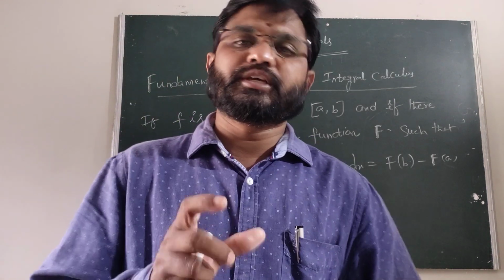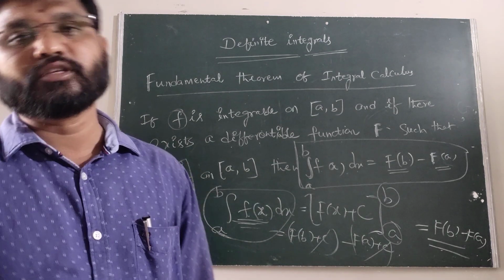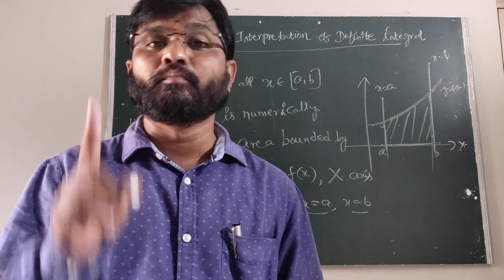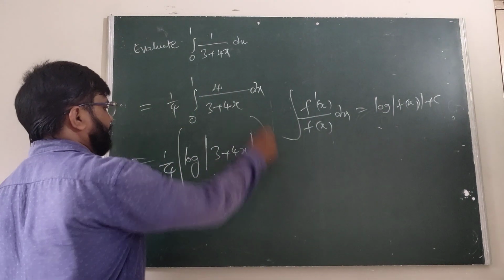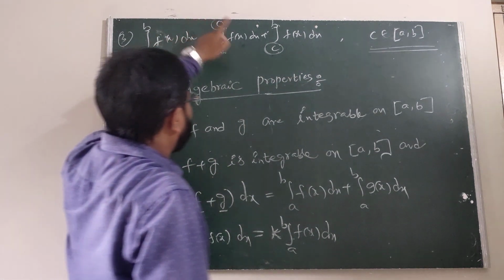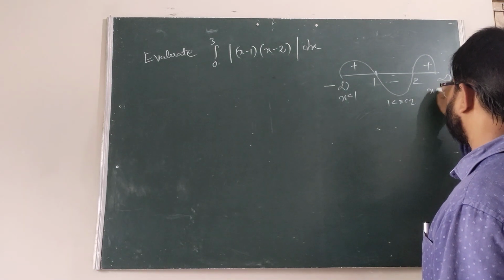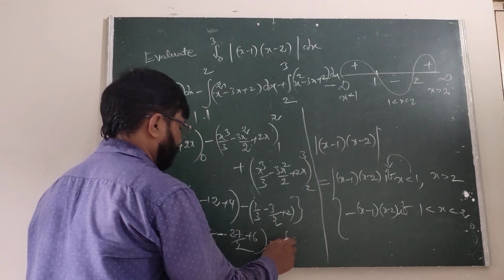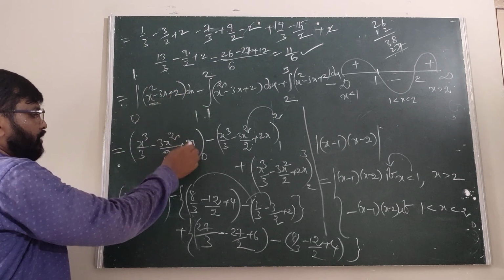Definite integrals 29/06/2020